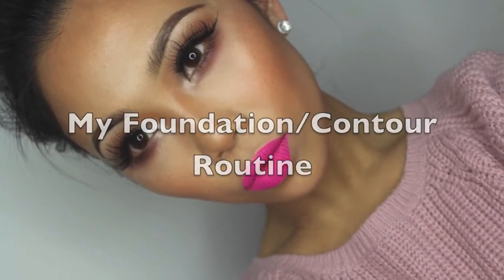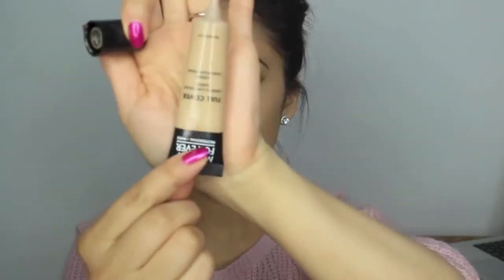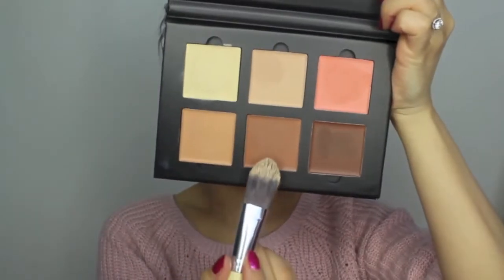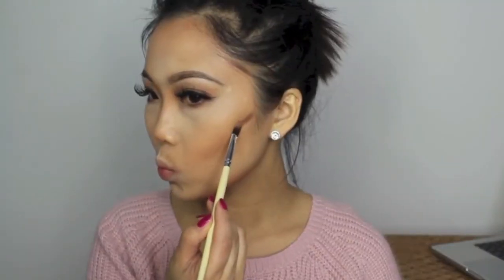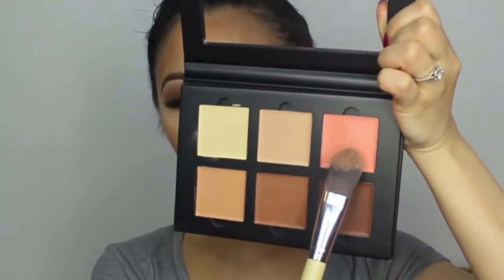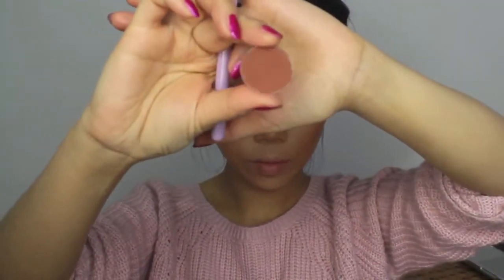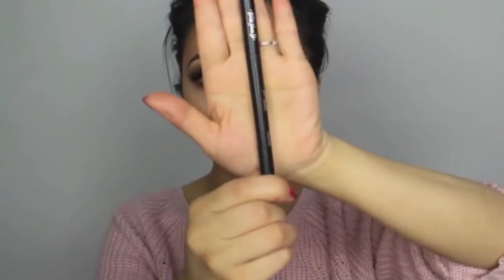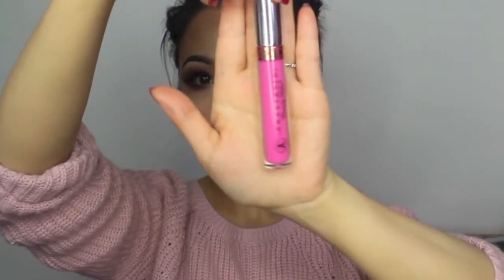Foundation Cream contour Routine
💖💎💖We provide the tools to make up beauty.💖💎💖

Hey guys!

Product Details

Corrector by Mac 'Burnt Coral' using shader brush by Hairandmakeupaddiaction
The eraser Maybelline 'nude'
MakeupForever full cover '7'
Contout cream Kit by Anastasia Beverly Hills 'Medium' using 'The Classic painter' brush
'The expert face' brush Real technique
Sigma tapered brush to set highlighted areas
Minerlized skinfinish Deep Darkest
'Powder Brush' Real technique
Deep Damson eyeshadow by MAC using Tapered blender
Cocoa Bear by MakeupGeek
Shimmer shimmer by MakeupGeek
Mac mascara extended play
Tattoo Liner KatVonD Trooper
Becca Cosmetics Morphe Brush
Anatasia beverlyhills party pink
Brushes: Makeupaddictioncosmetics.

by Morganlikesmusic

JJscraze